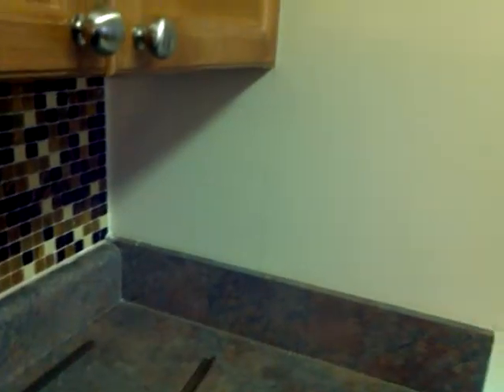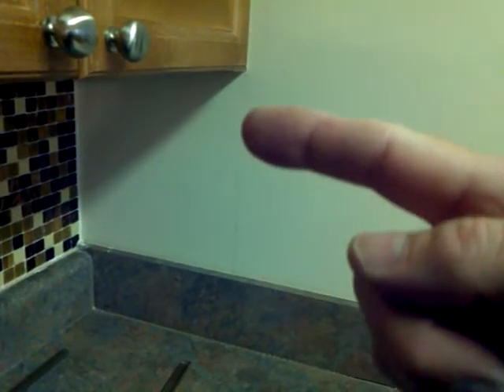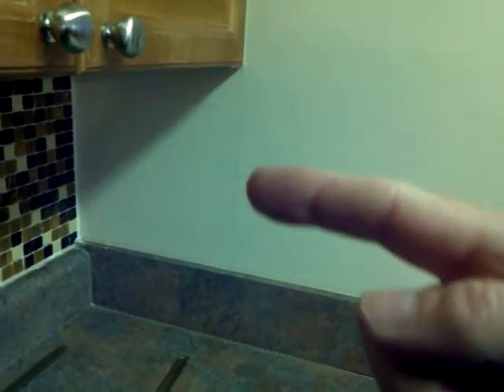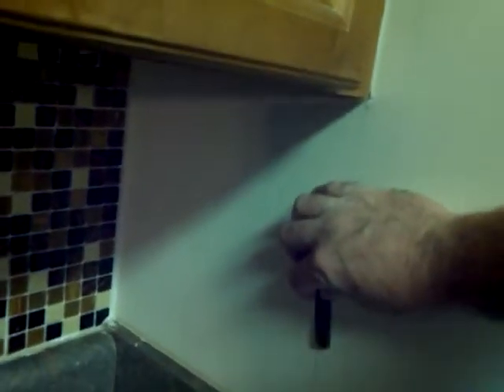Tile4.3gp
Continuing with Backsplash project